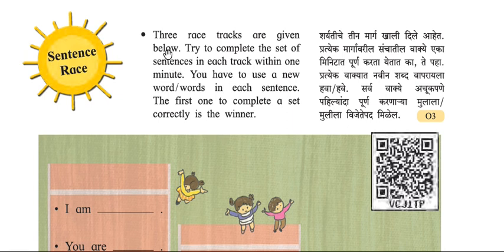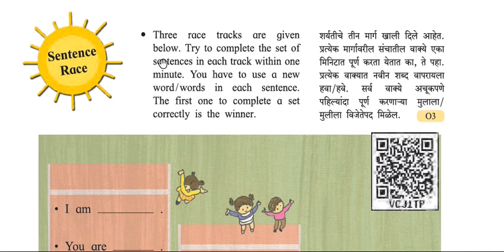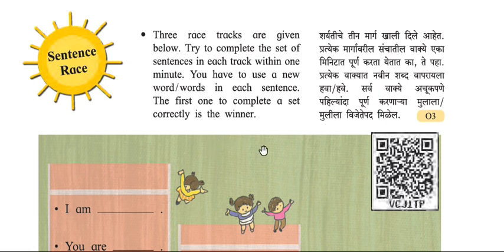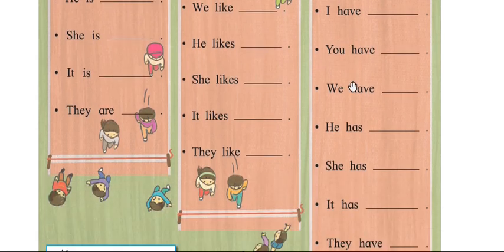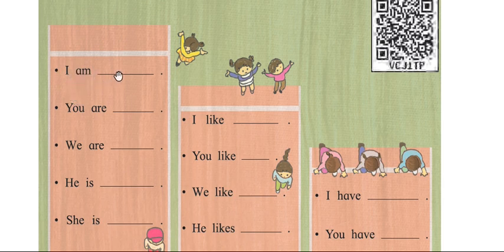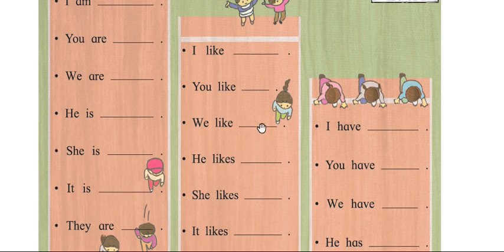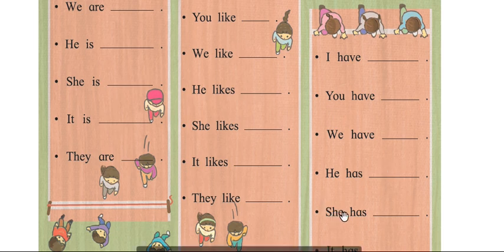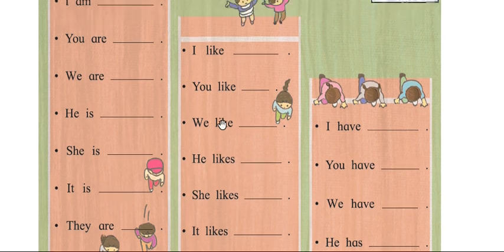My English book five std five subject English sentence race